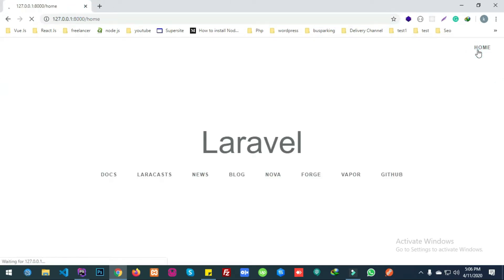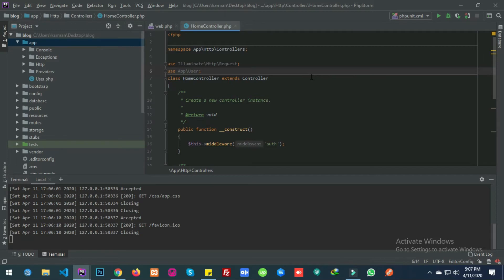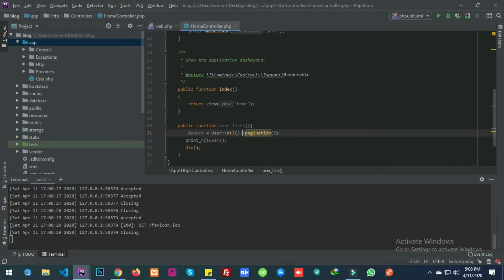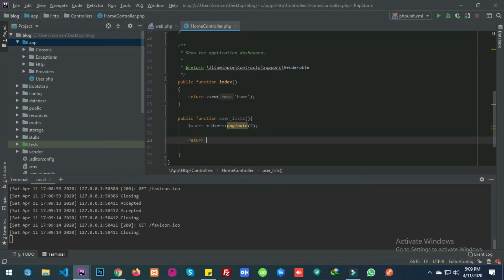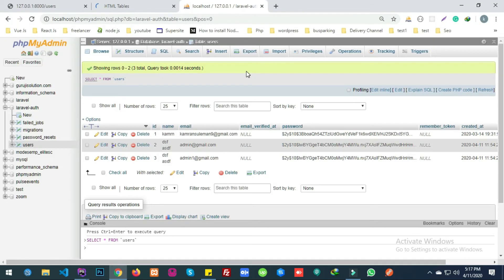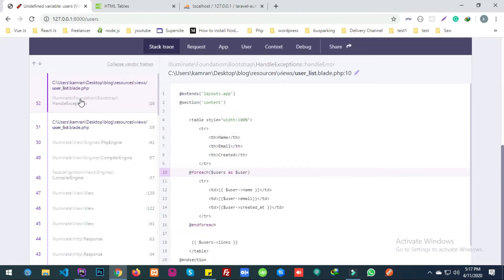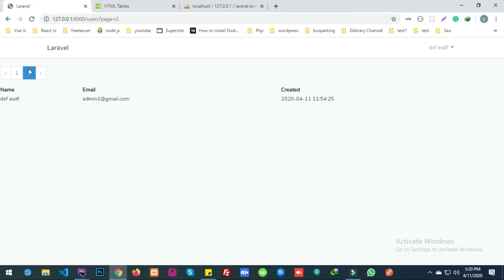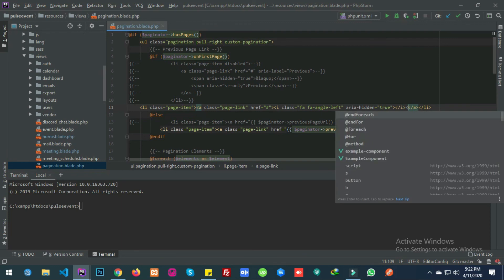Laravel 7 Custom Pagination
Custom Pagination in Laravel